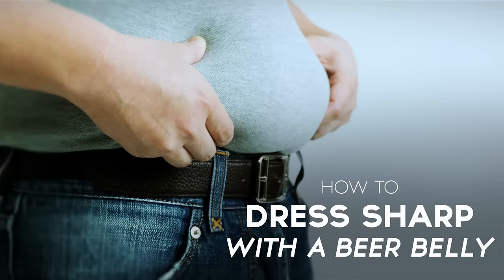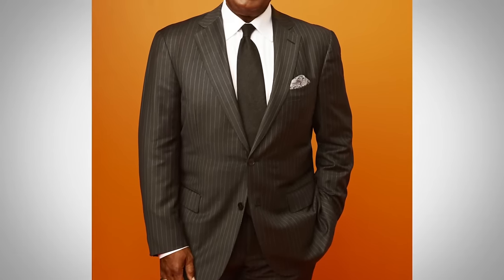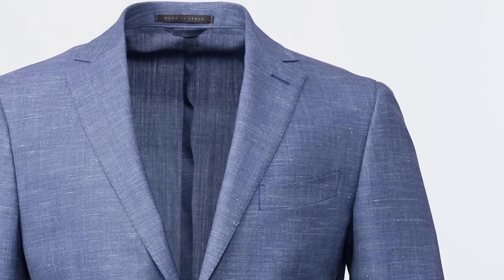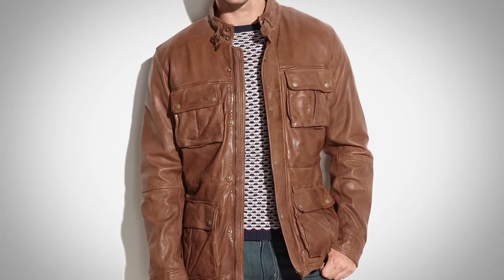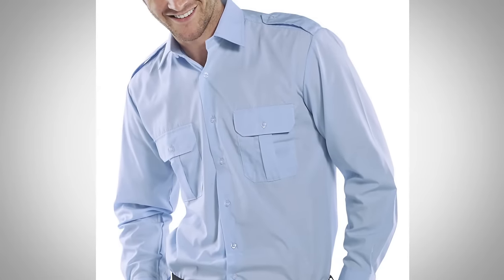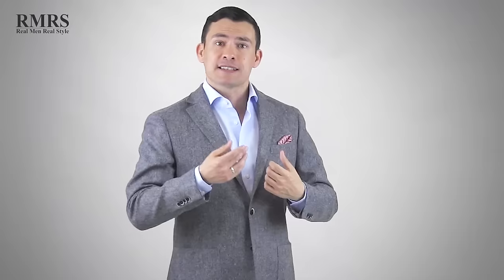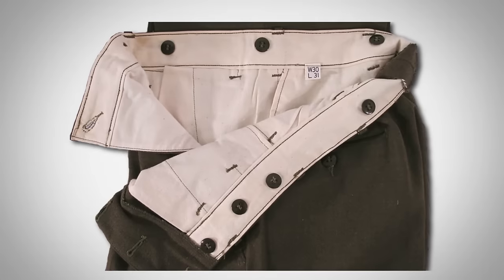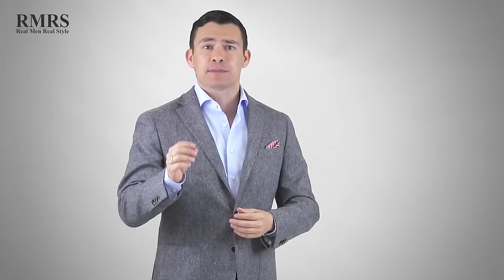Stylish With A Beer Belly? | Dress Sharp With A Gut | Clothing For Larger Men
Video Summary:
1:20 - Wear A Jacket
2:57 - Wear Long Sleeve Shirts
4:05 - Go For A Dark, Monochromatic Look
4:45 - Get Clothing With A Stretch Fabric
5:47 - Get Your Clothing Adjusted